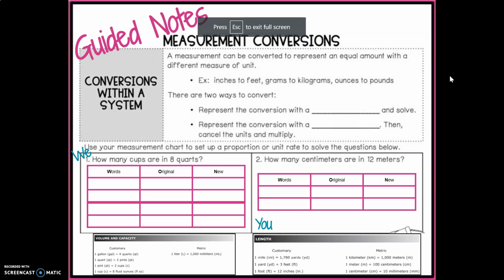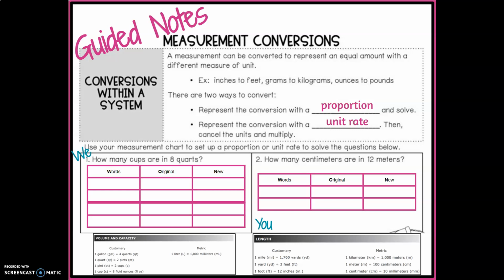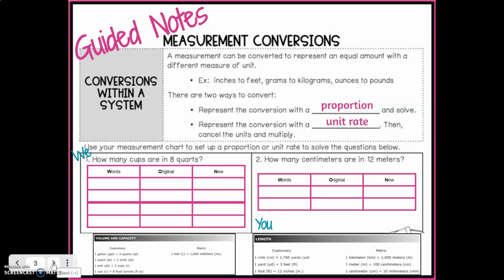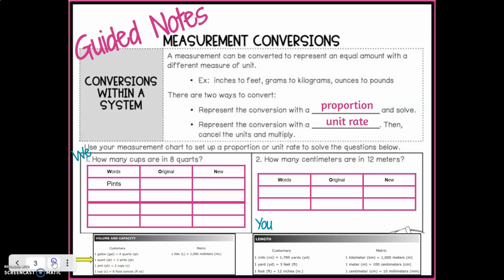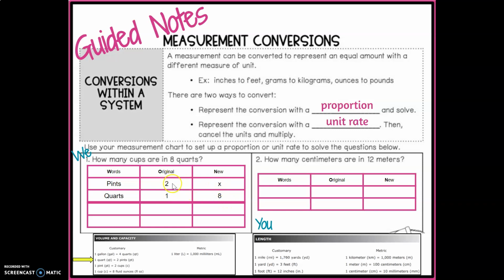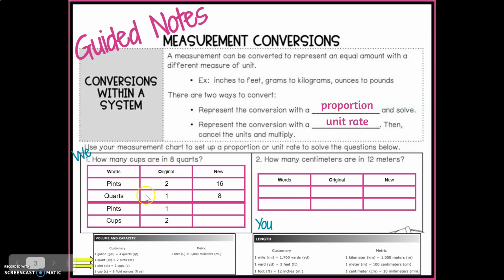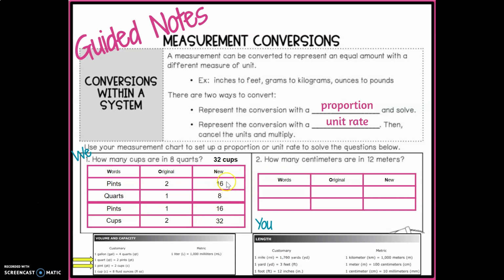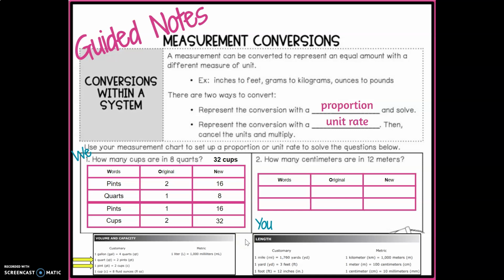Unit 2 Guided Notes for Measurement Conversion